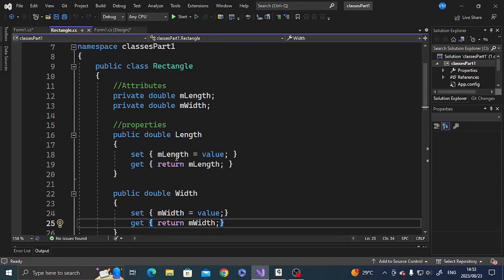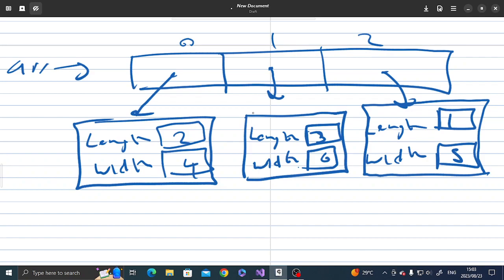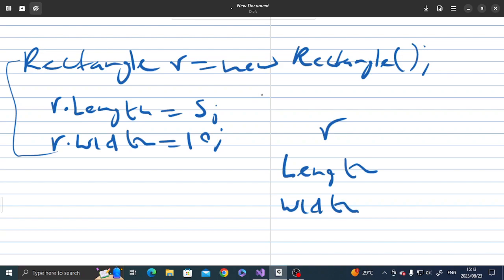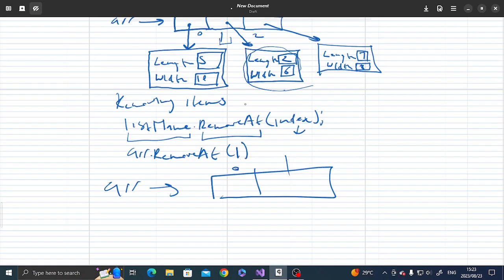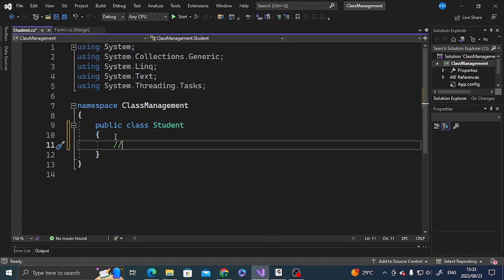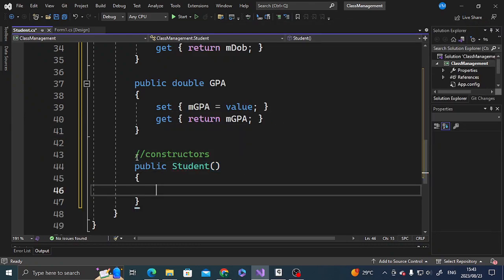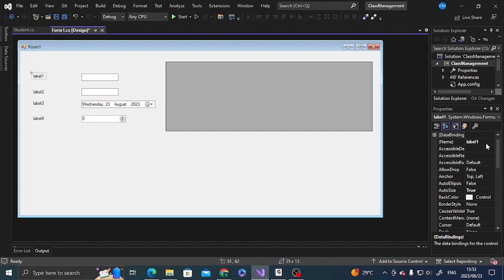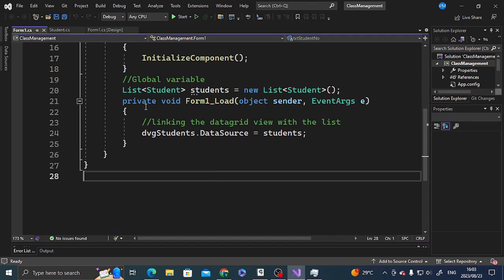OOP_part2 Array, List of objects